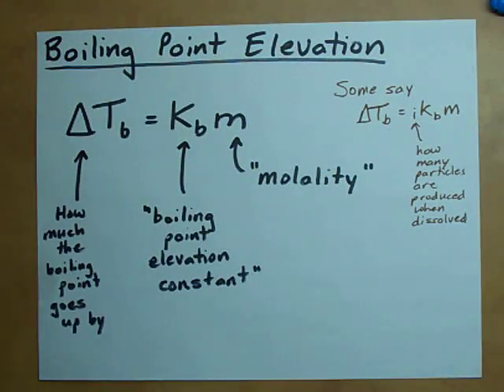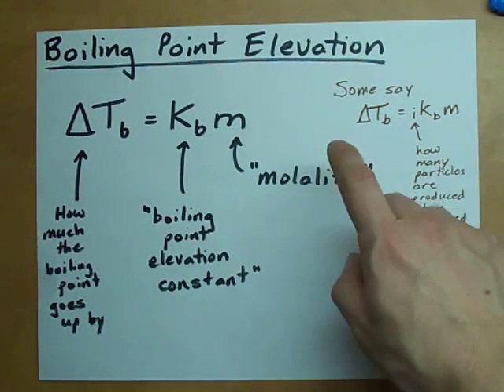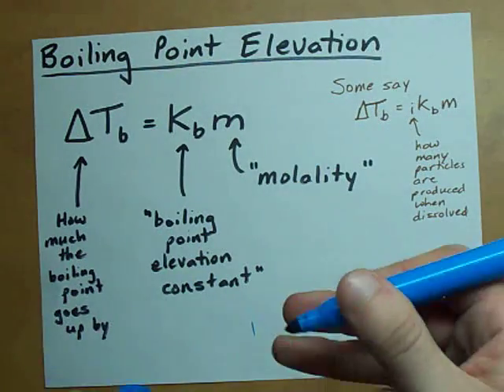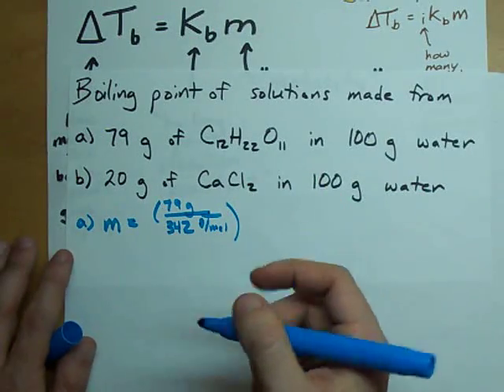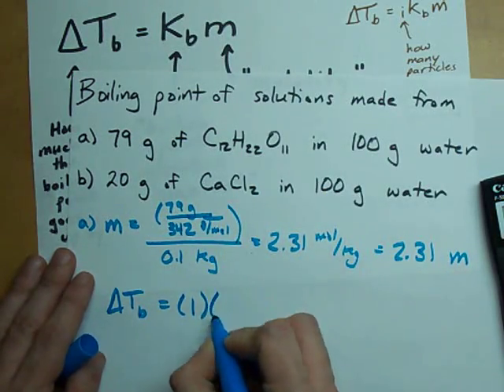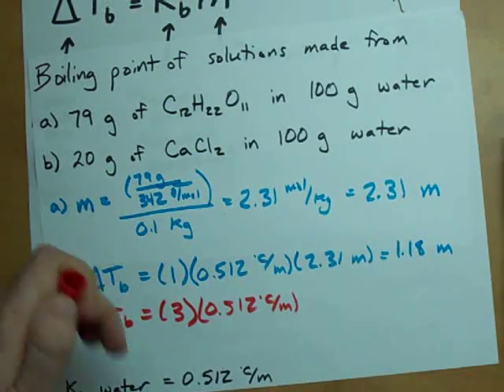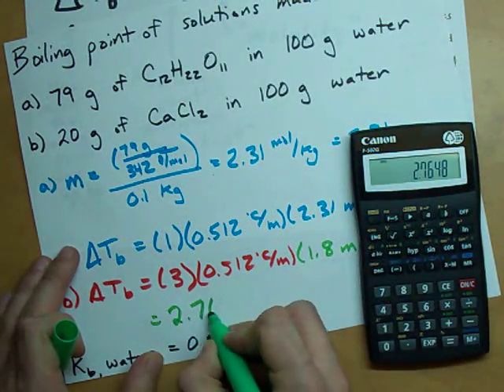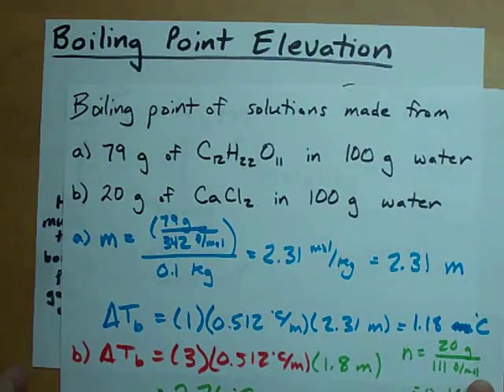Find the Boiling Point (Elevation)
Figure out the NEW boiling point when sugar and CaCl2 are dissolved in water.

EVACUATE THE BUILDING.  Is what I should have done when the fire alarm went off mid-video (shortly after 4:15 in the video).  But instead, because I love you, I kept going.